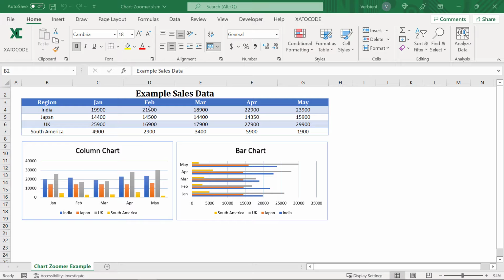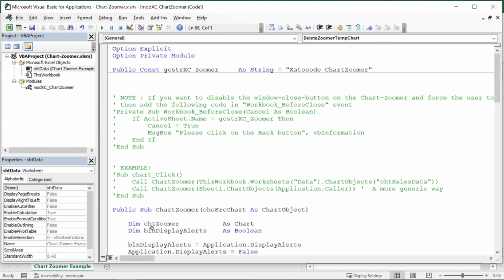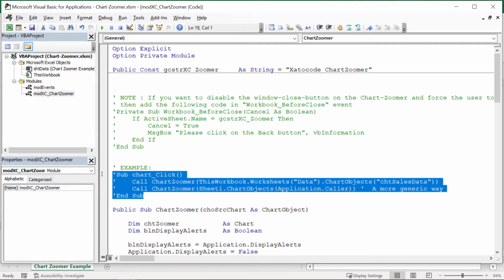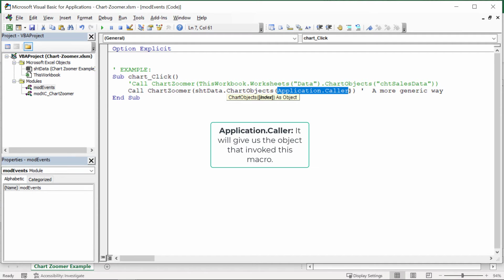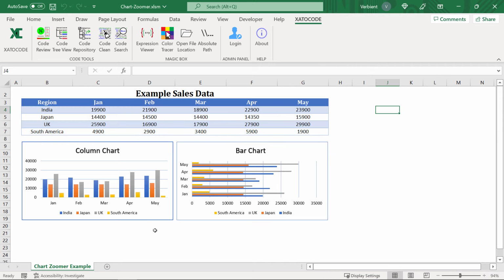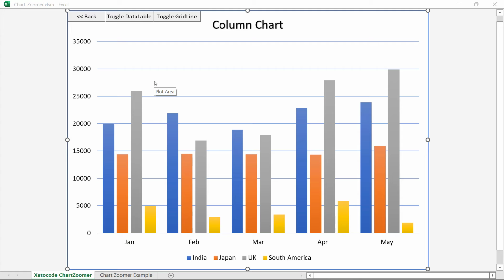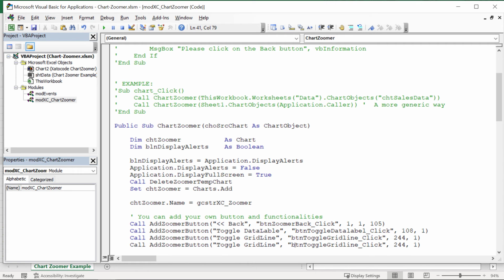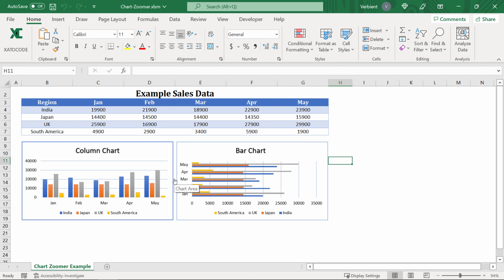Xatocode–Code Repository Part 6, Chart Zoomer.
Add chart zoom functionality to any chart